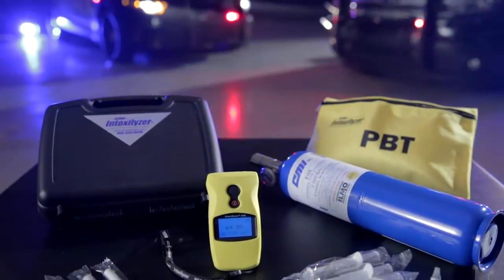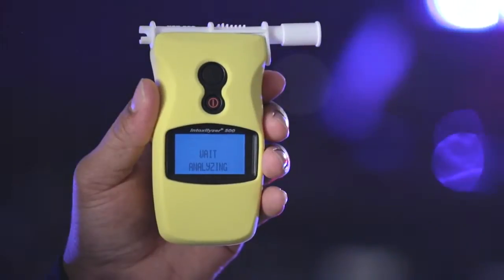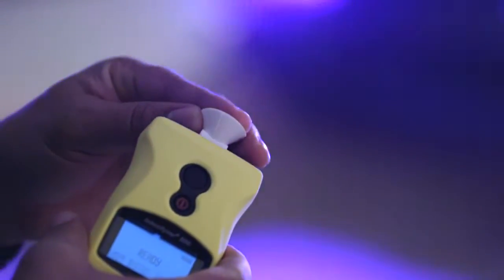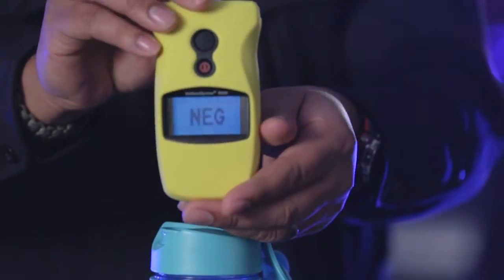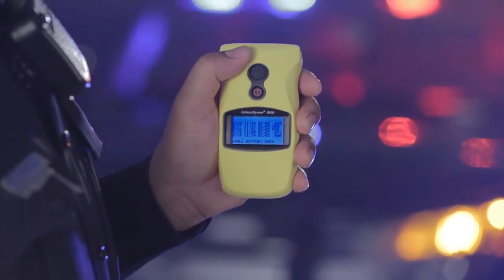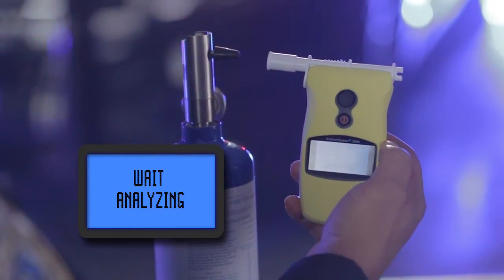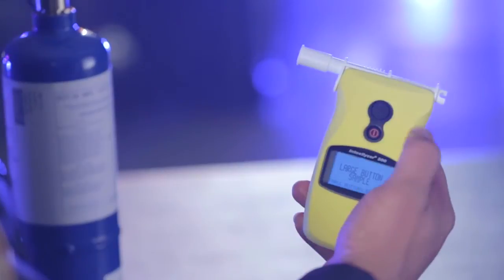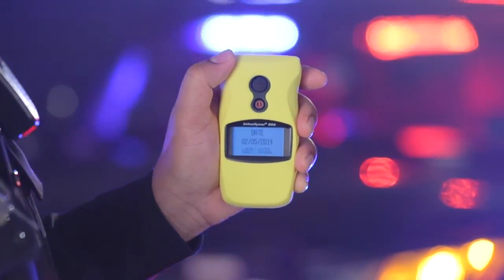Intoxilyzer 500 Operational Training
This video provides a basic operational overview of the Intoxilyzer 500 manufactured by CMI, Inc. It demonstrates how to navigate through menus and step-by-step instructions on testing a subject using the various testing modes available in the Intoxilyzer 500.